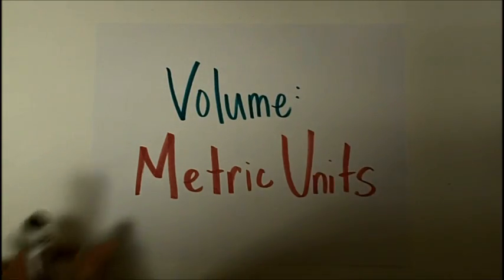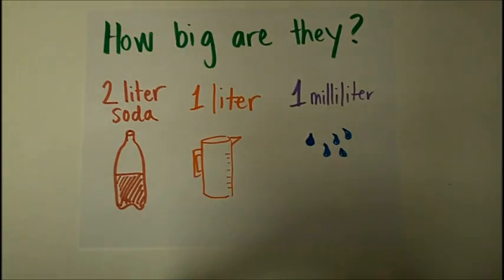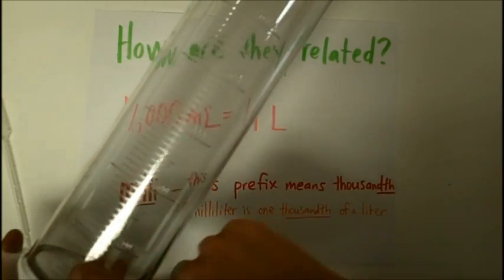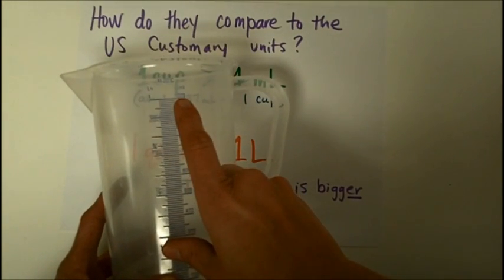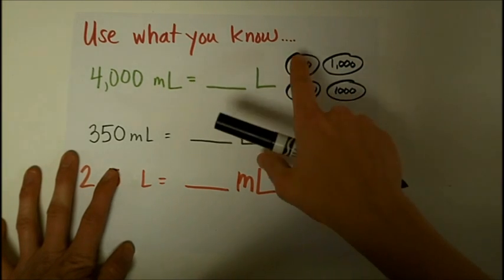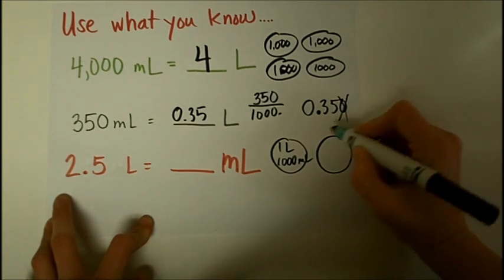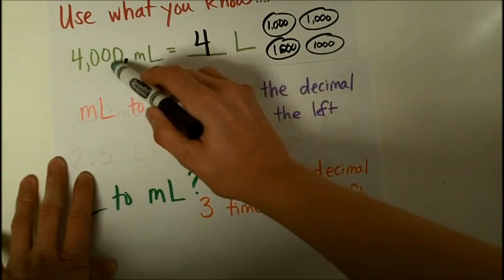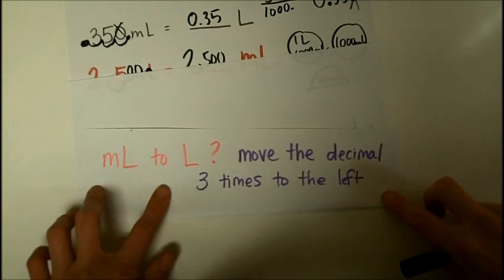Volume Metric Units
Liters and milliliters.  How big are they?  How are they related?  How do they compare to cups and quarts?